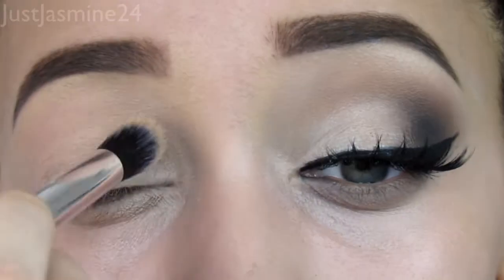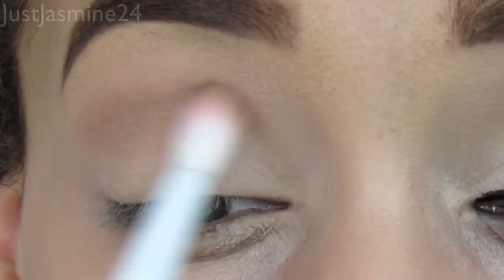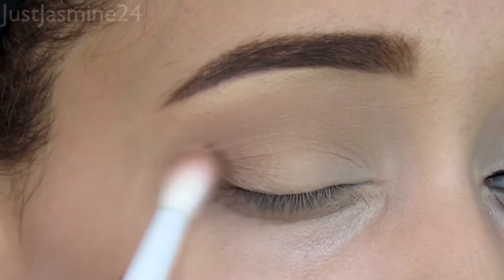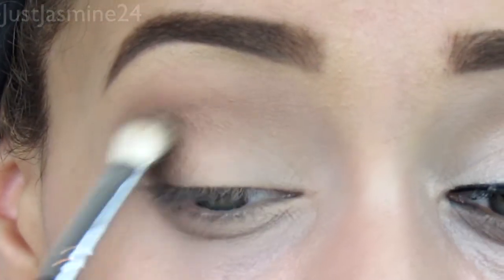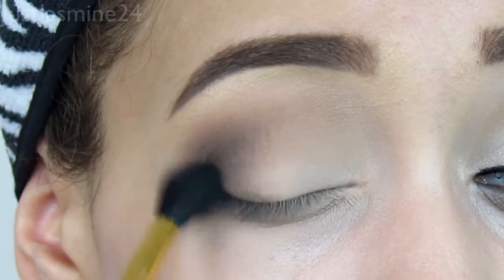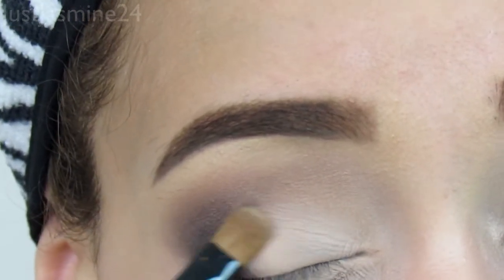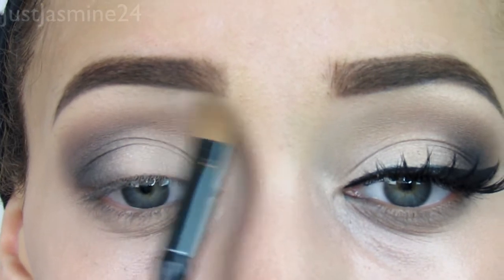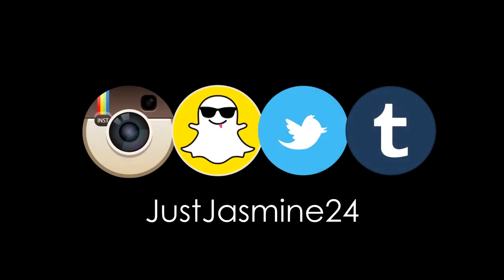How to Blend Like a Pro | JustJasmine24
Products Used:
Urban Decay Naked Basics Palette
Inglot Gel Liner #77
Koko Lashes - Goddess
Too Faced Better Than Sex Mascara

EYE COLOR?
ARE GREEN/BLUE/GREY (they change at times) ( YES THEY'RE MY REAL EYES =D )